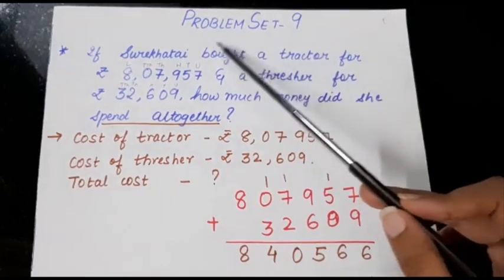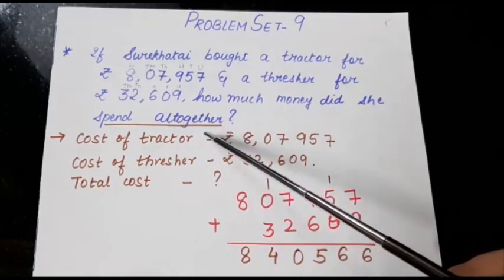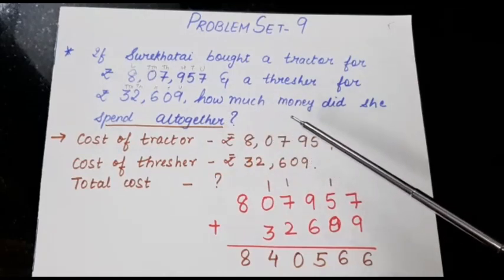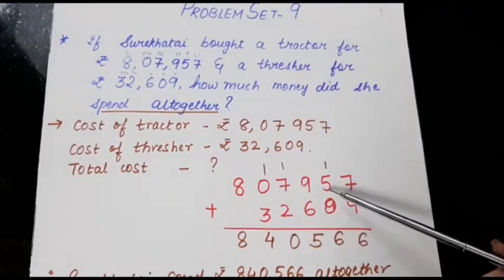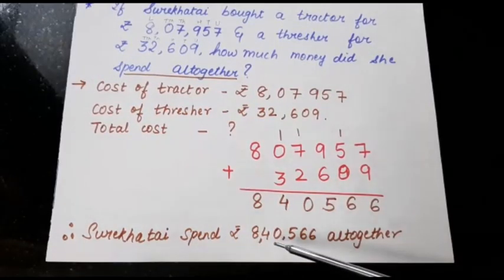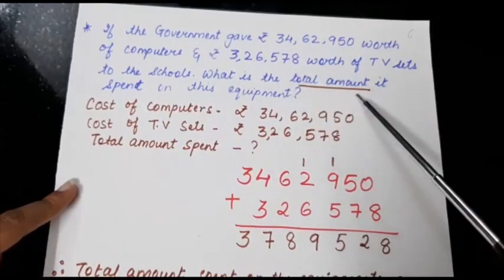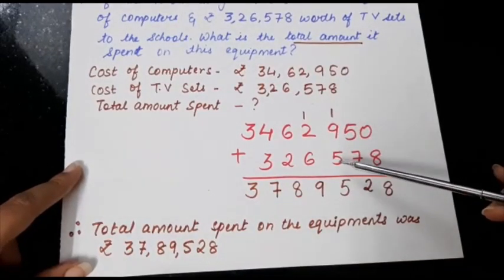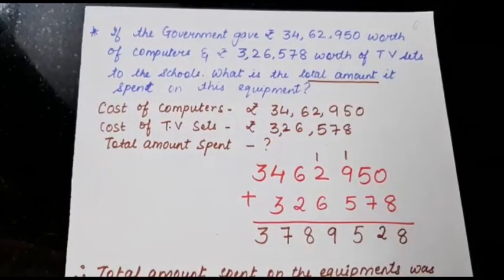Std V (Class 5) / Maharashtra Board / Maths / Addition and Subtraction – Part 2